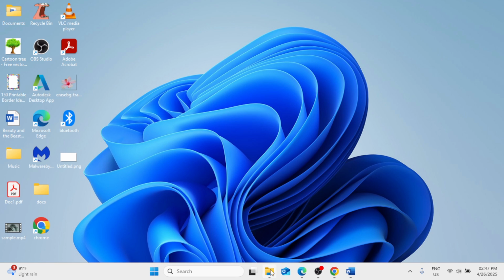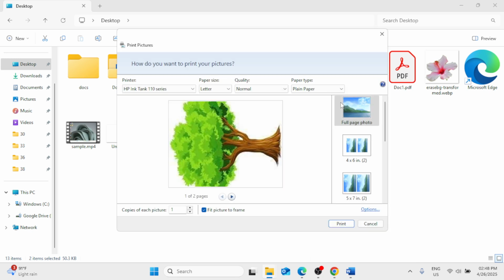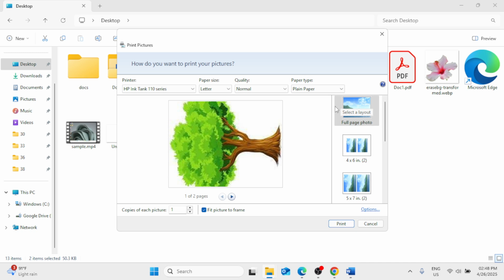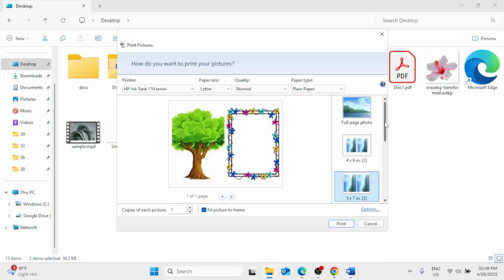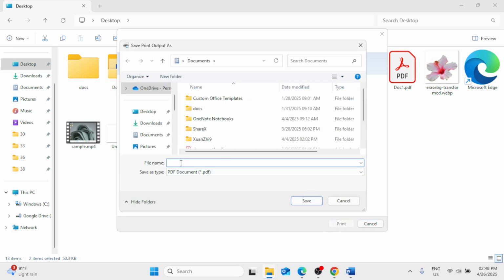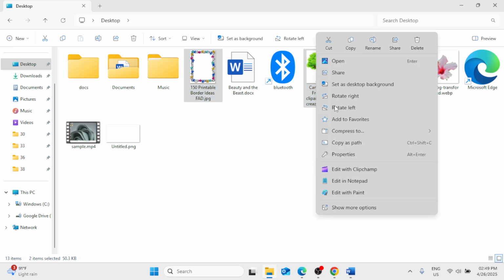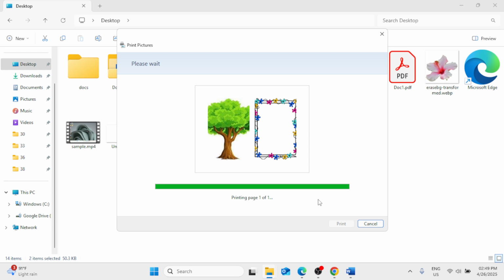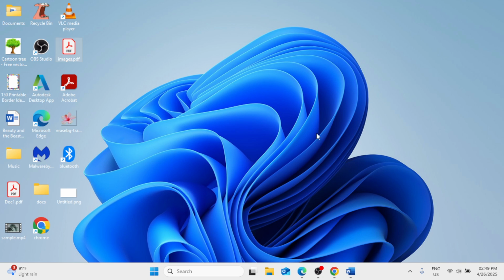How To Merge Multiple JPG Images Into A Single PDF File [EASY WAY]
How To Merge Multiple JPG Images Into A Single PDF File EASY

Learn how to easily merge multiple JPG images into a single PDF file!
Step-by-step guide to combine your images for easier sharing and printing.
Perfect for creating a professional PDF from scanned images or photos.
Watch now and merge your JPGs into a single PDF in just a few simple steps!